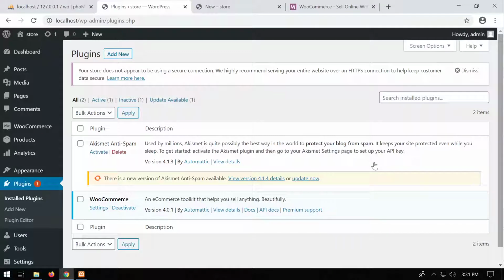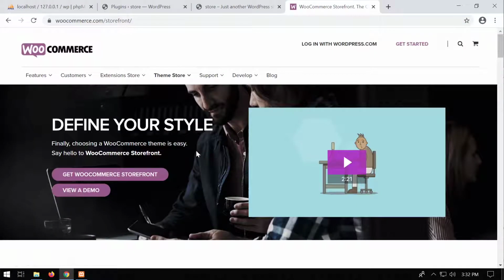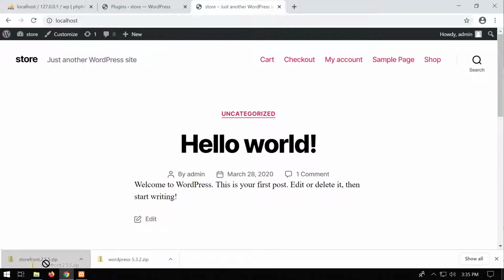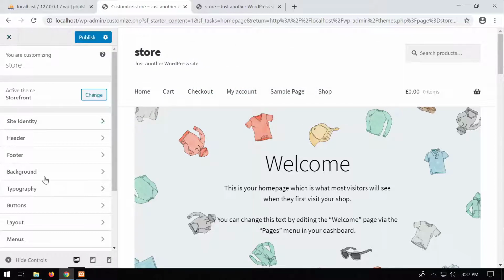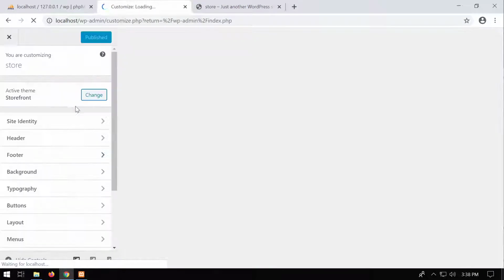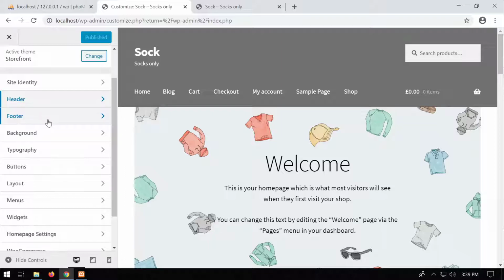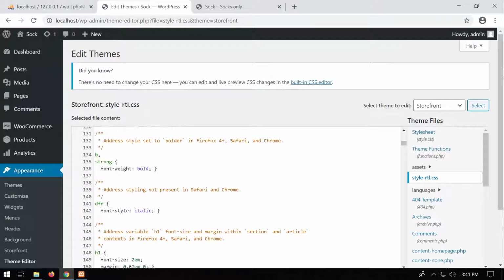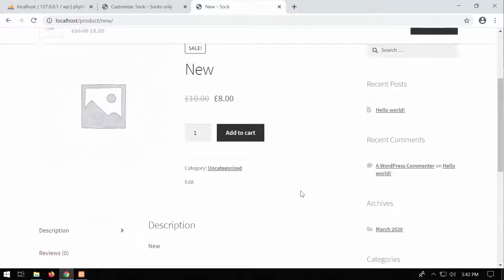Installing Woocommerce Storefront theme manually